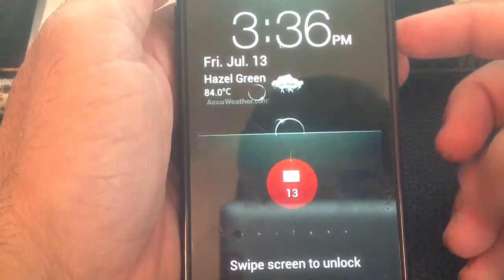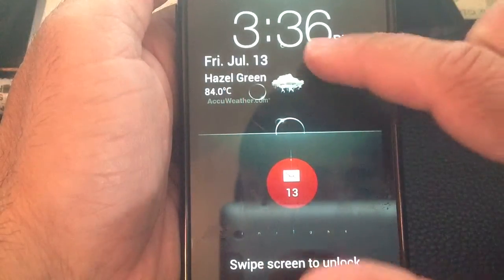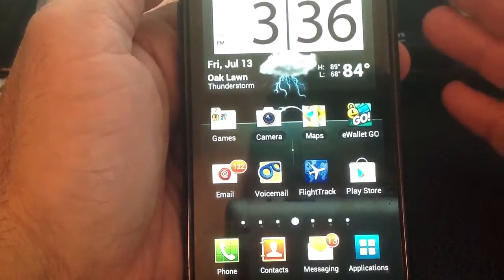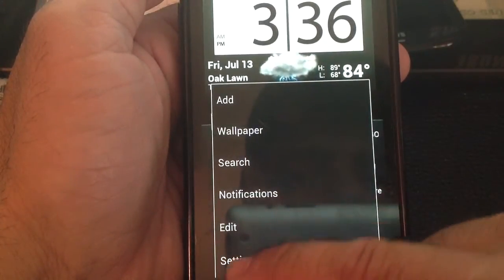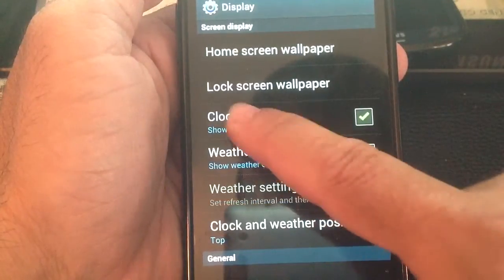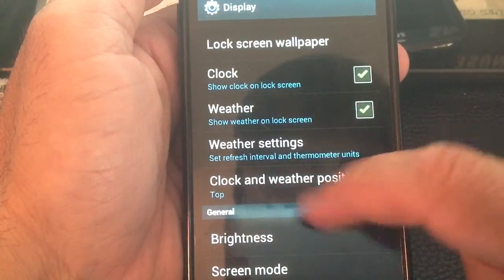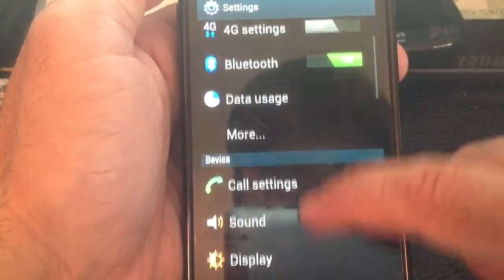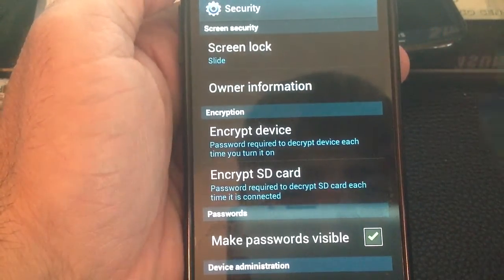Samsung Galaxy S II 4g Epic ICS Tip 9: How to display the weather and time on your lock screen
In this video I will show you how to add to your lock screen the weather and time.